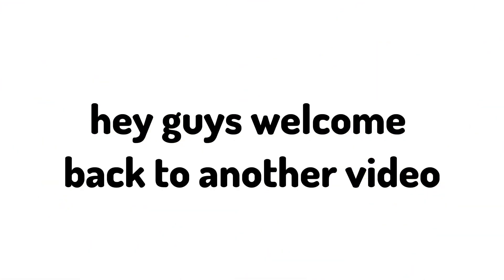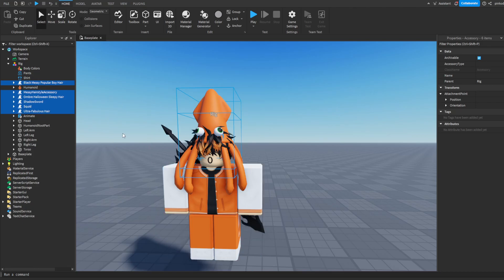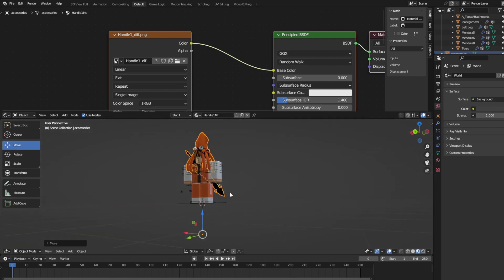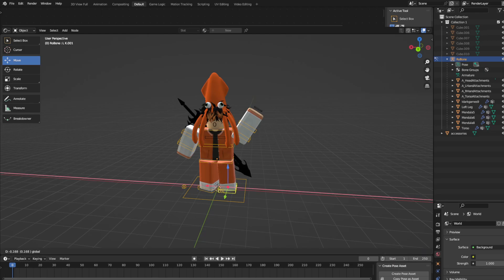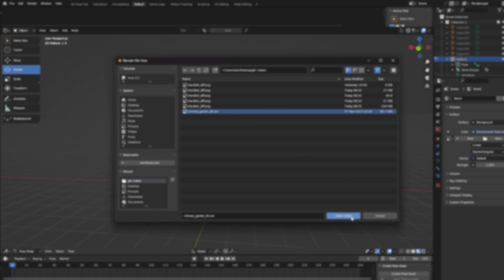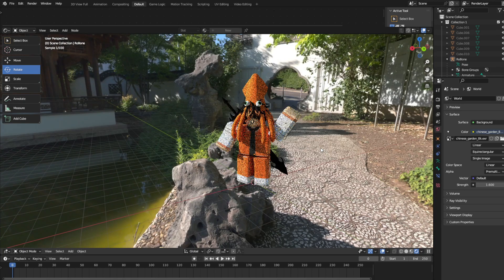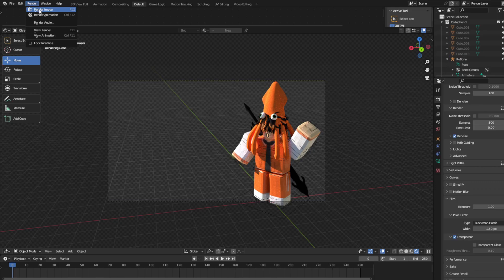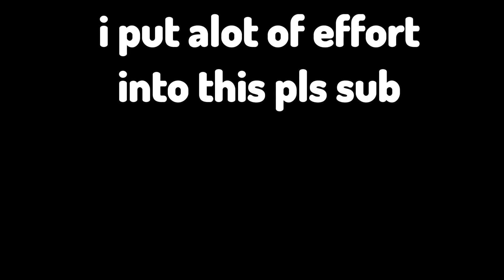How To Make A Roblox GFX (2024)